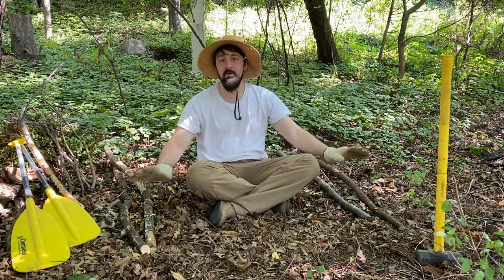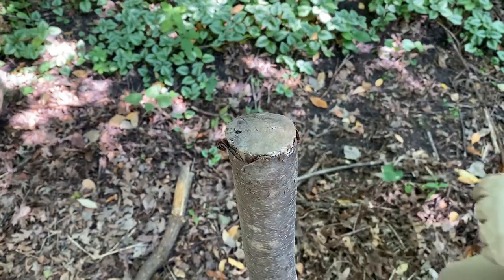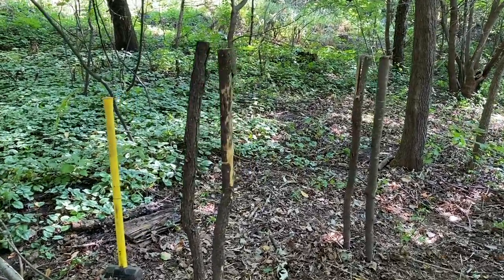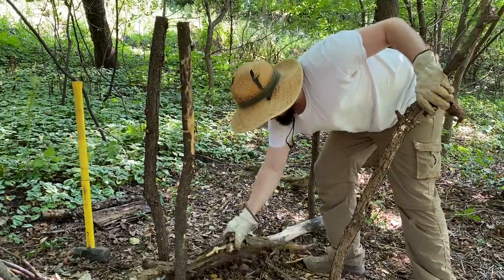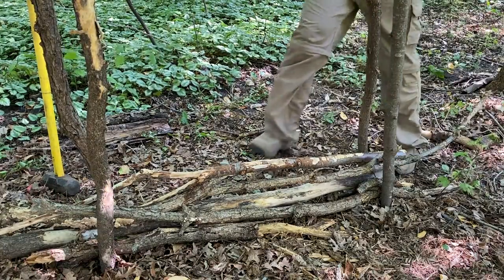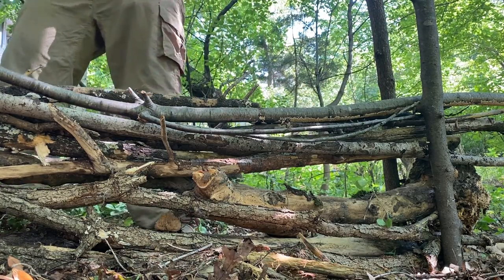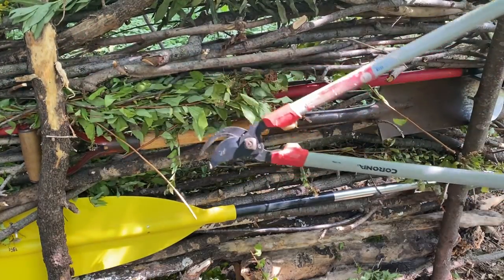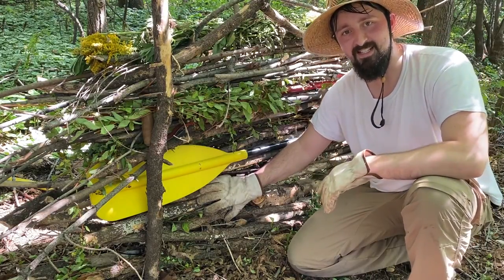How to Build a DEAD HEDGE 🪓 Super Simple Stick Fence!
A "Dead Hedge" is a very rustic way to build a fence using anything from old rotten logs, to fallen branches, and even clusters of small brush or thorns. Using two stakes to hold the material, you can make a dead hedge of virtually any shape and size.